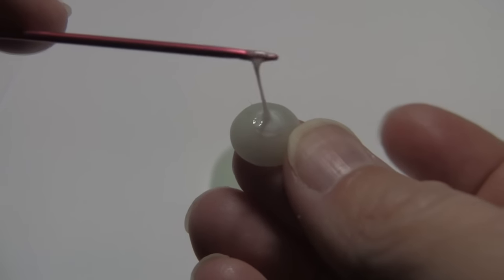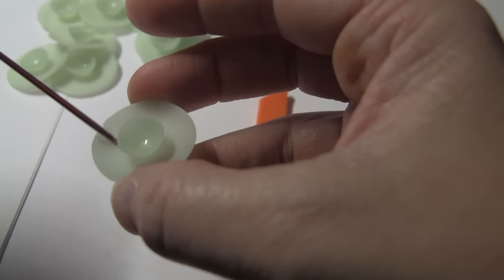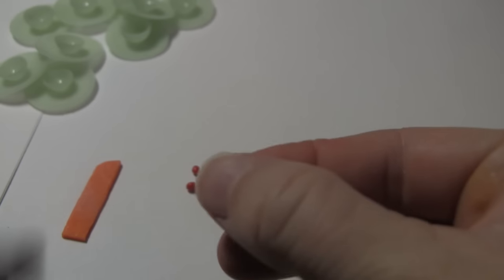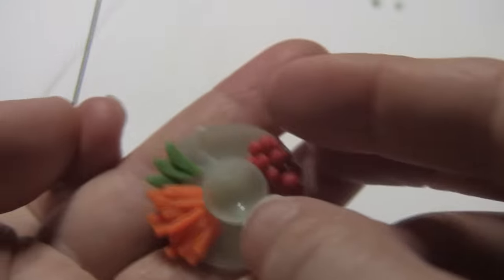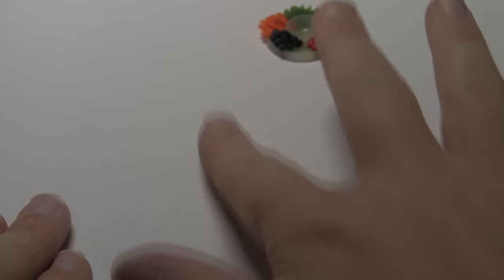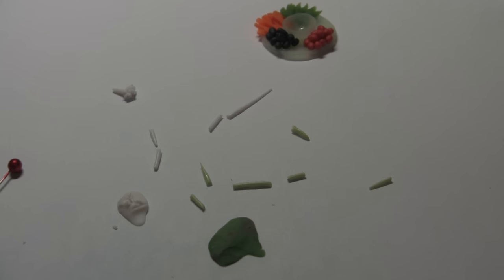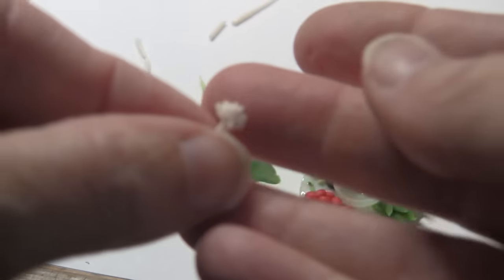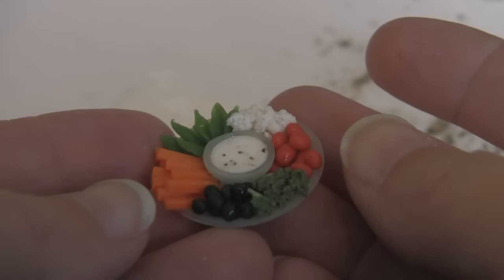Vegetable Platter Tutorial for Polymer Clay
This platter size is 12th scale, so you can use it as a doll house miniature or a pendant.